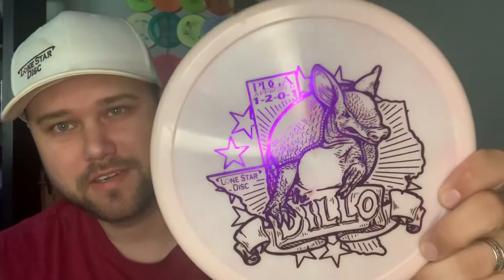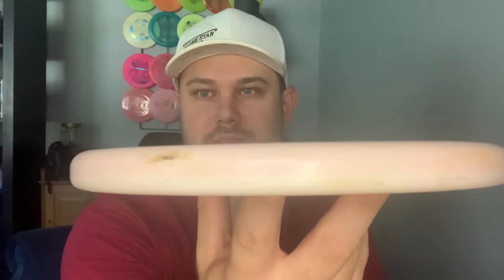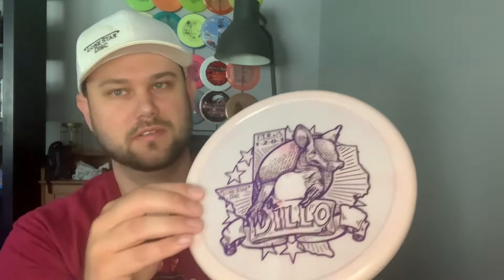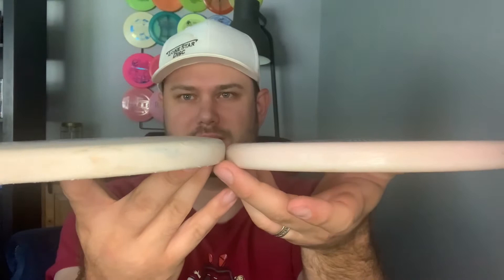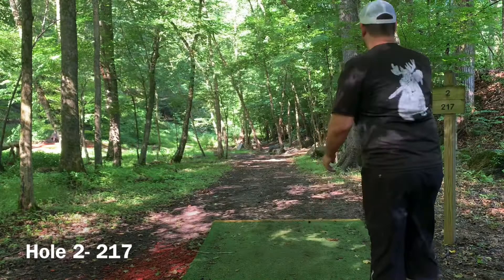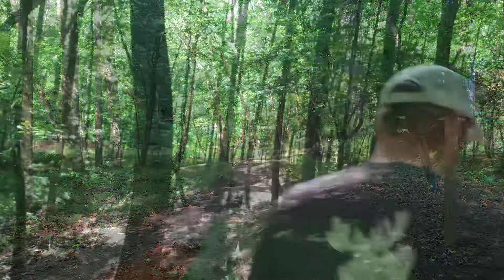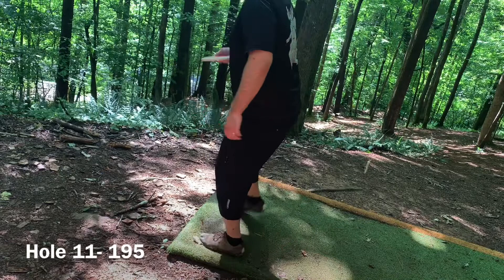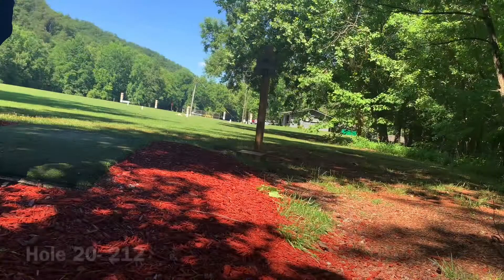Lonestar Disc Armadillo Review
At Etowah DGC taking a look at the very popular Lonestar Armadillo approach disc in Alpha plastic @LoneStarDisc